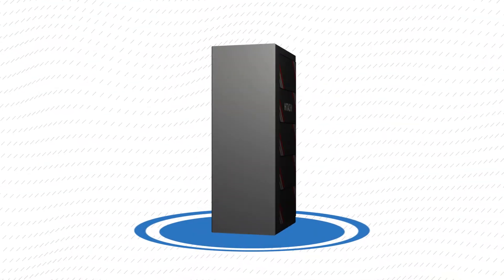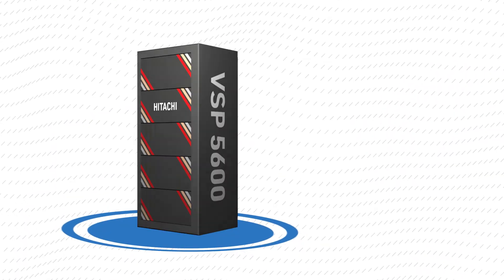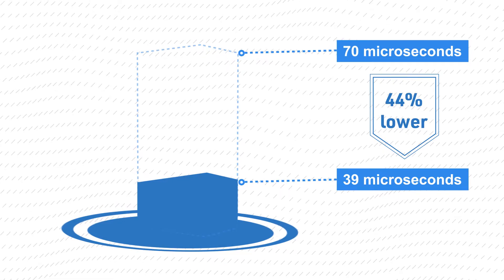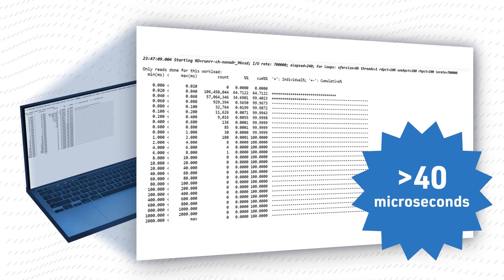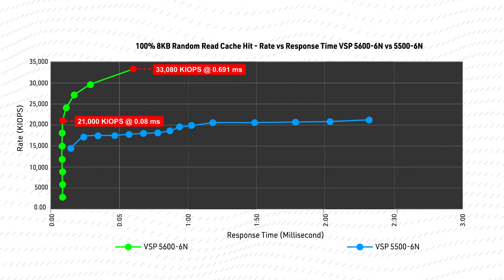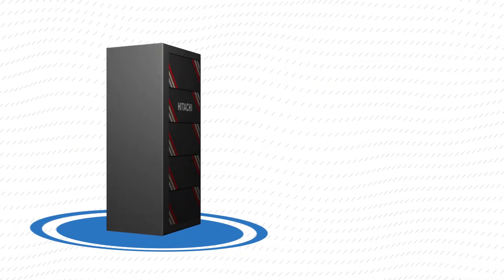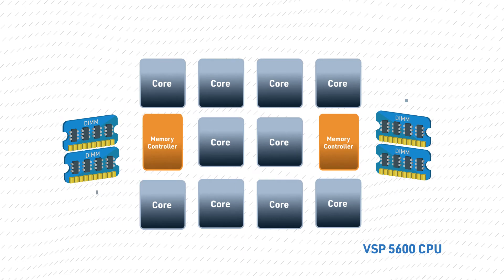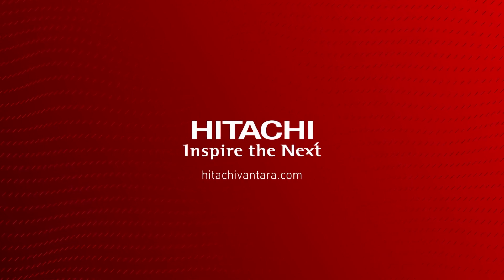The Hitachi Vantara VSP 5600 Sets a New Standard for Performance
To find out more about how the increased speed and performance of the VSP 5600 helps you manage your data even faster, visit the Hitachi Vantara Demo Center